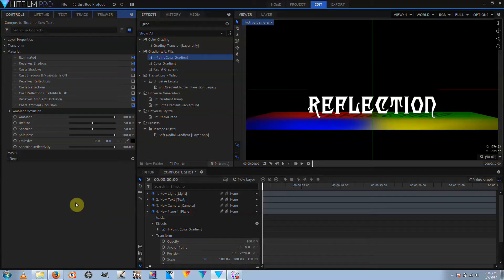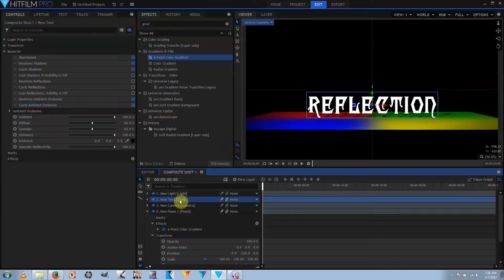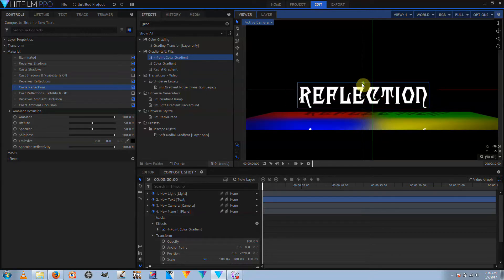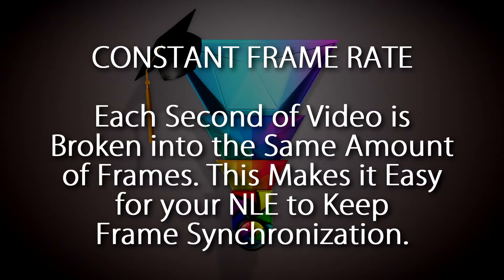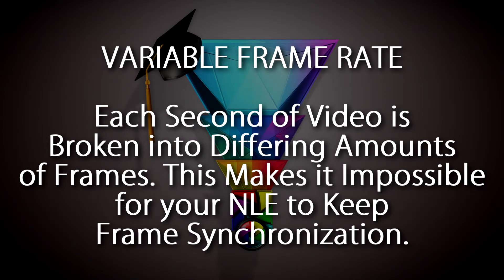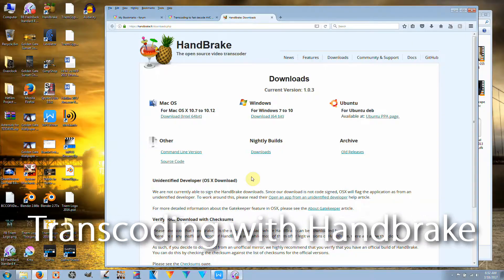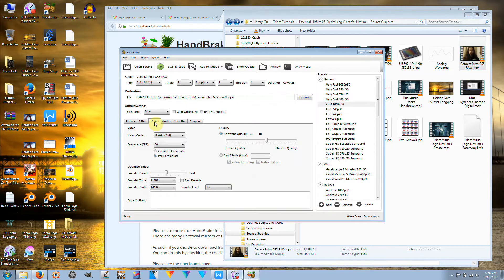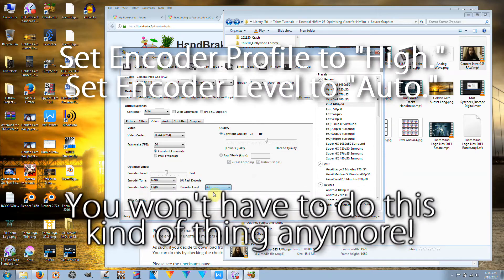Q&A May, 2017 (Hitfilm Pro 2017 Update #4)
A Q&A session... Sort of. Not really. I haven't had any good questions yet. Ask me question for next time!

Also we talk a bit about the new features in Hitfilm Pro 2017 Update#4 and what that could mean for Express users.